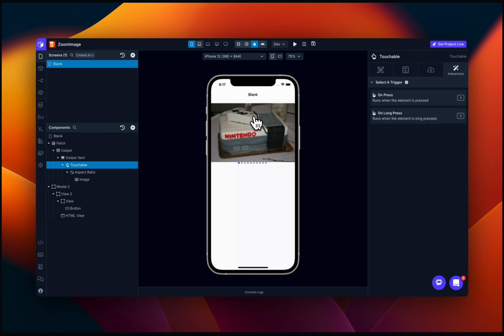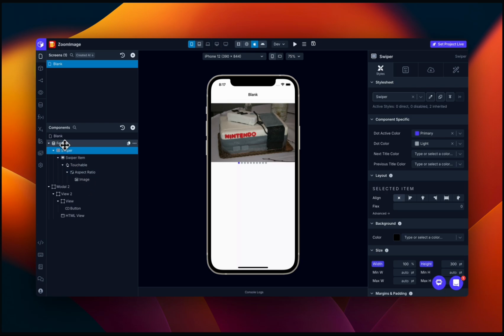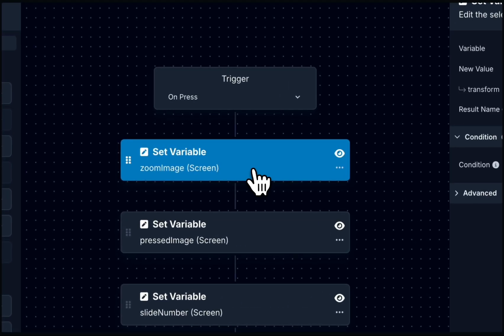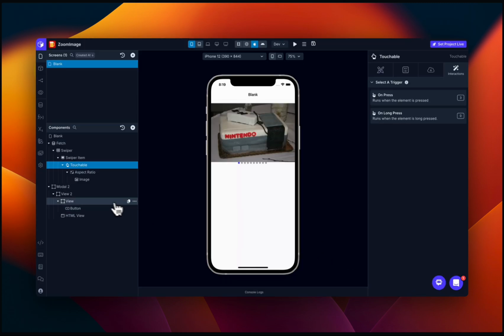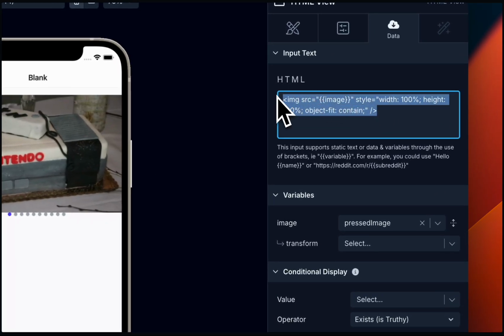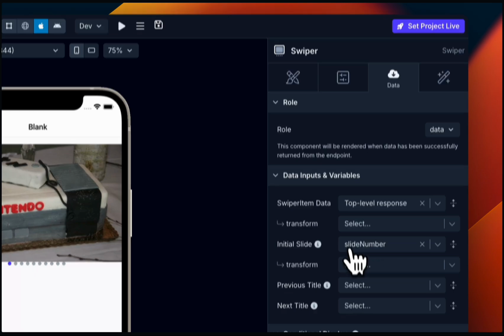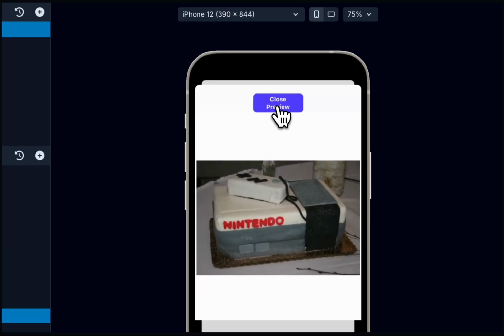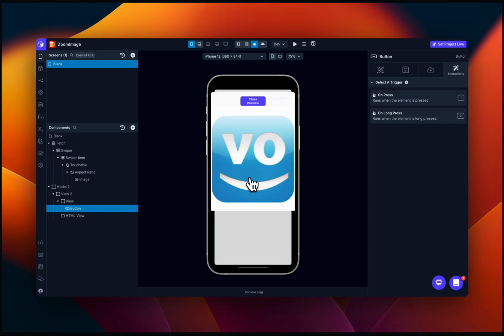Set Up Images to Zoom In and Out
Rumeysa demonstrates a quick trick to let you display images that the user can pinch-to-zoom